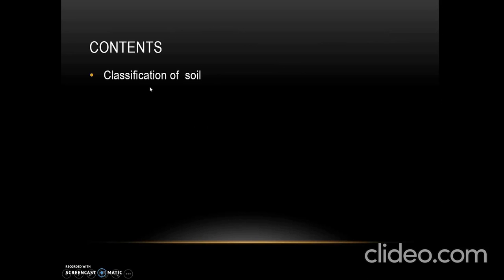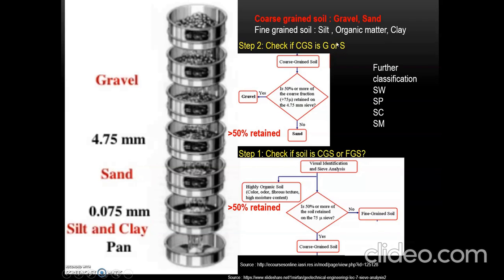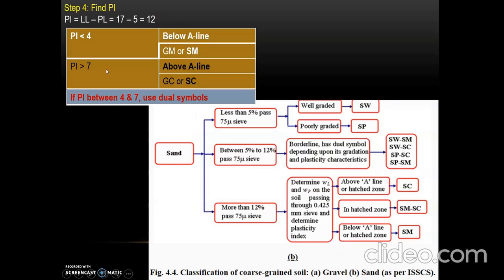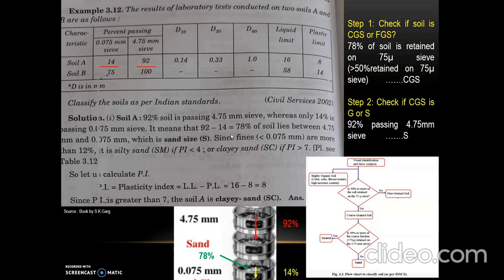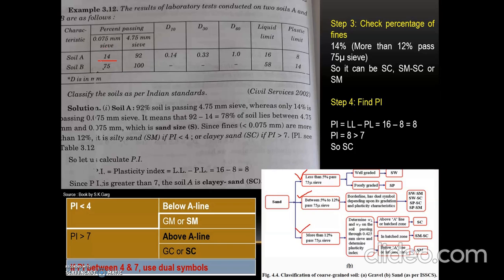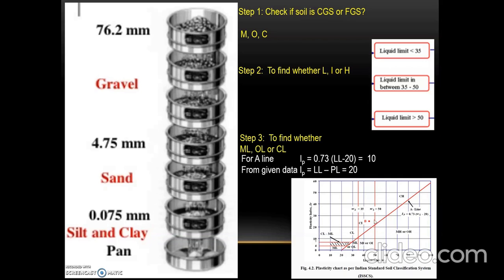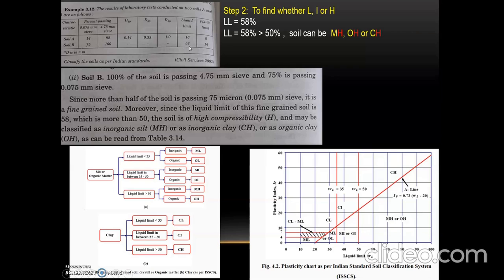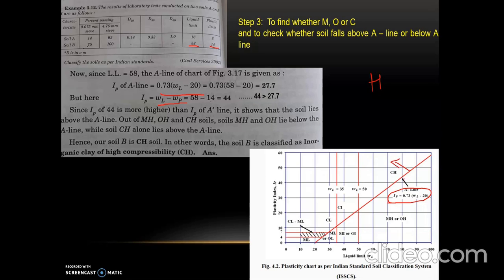Lect 18 Classification of soil Part 4